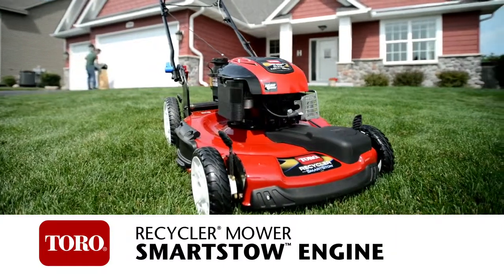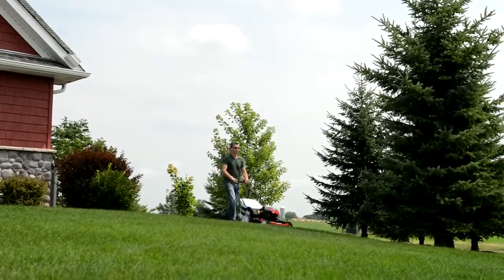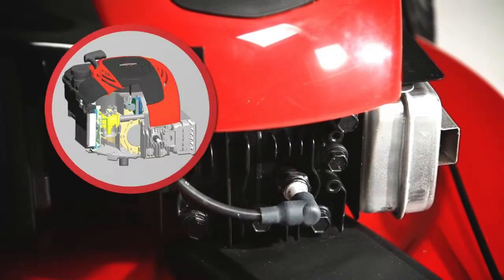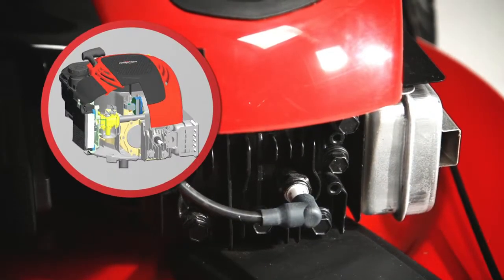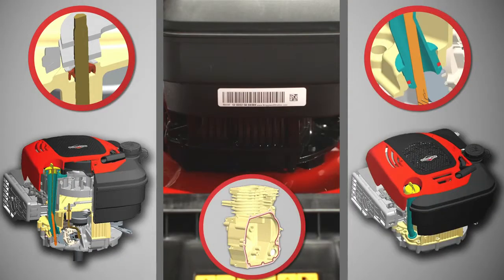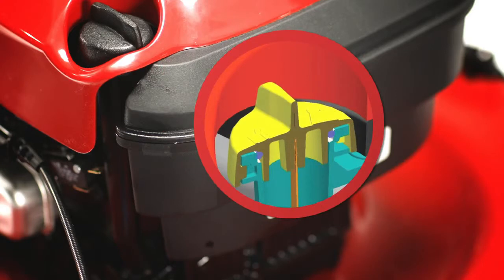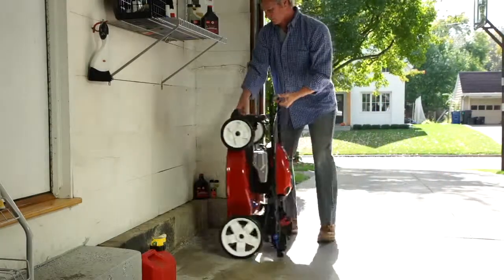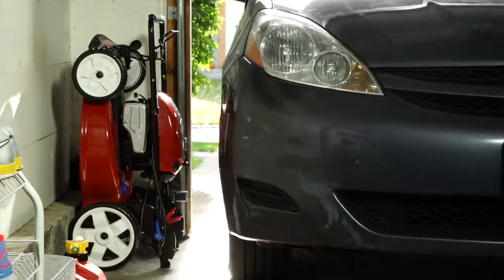Masina de tuns gazon Toro Supreme Recycler HW 20954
Detalii produs:
Motor: Briggs & Stratton® Quantum 675 Series
Capacitate cilindrica: 190 cc
Latime de taiere: 55 cm
Reglare inaltime de tuns: 4-Point Height of Cut (HOC) 25-102 mm
Drive System: 2-Bail, Variable Speed, Front-Wheel Drive.
Sac de colectare: 60 litri
Greutate: 36 kg
Carcasa de otel
Easy Pull Recoil
Garantie: 2 ani